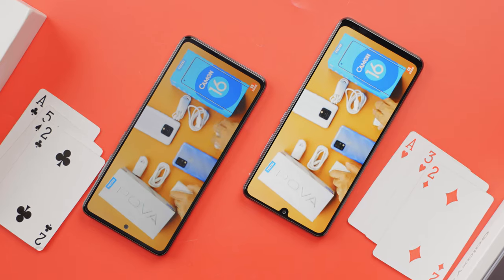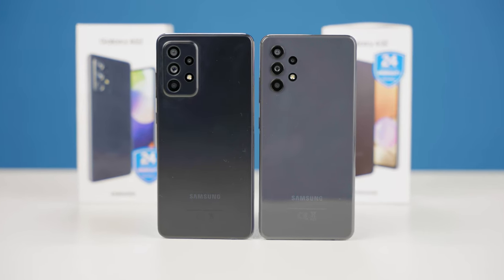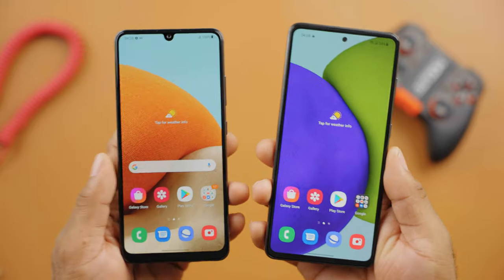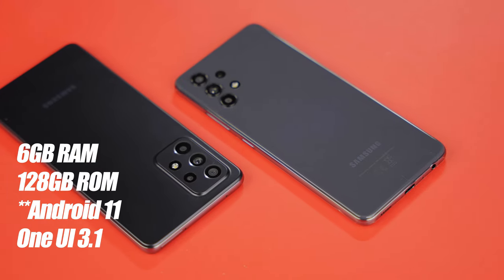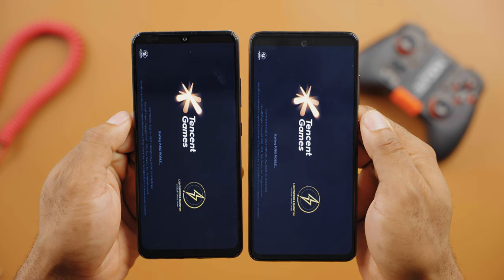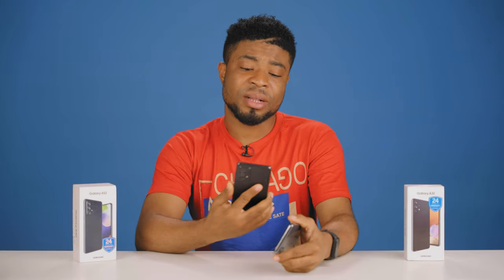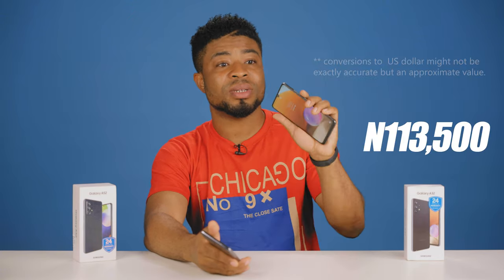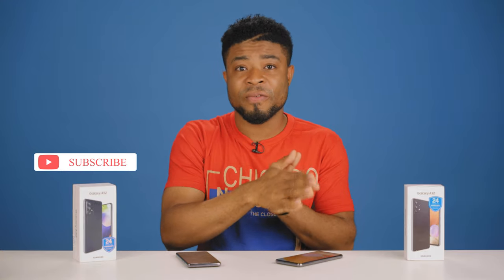Samsung Galaxy A52 vs A32 Comparison: Camera, Speed Test & Which Should You Buy?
Here's my detailed comparison between the Samsung Galaxy A52 and the Galaxy A32. In this comparison video, we compare their Cameras, Speed and performance, battery life and which of these smartphones is better value for money.

:::Timestamp:::
Intro - 00:00​​
Unboxing - 00:20​​
Design Comparison - 00:38​
Displays Compared - 01:05​
Build Comparison - 02:06​
Performance, Specs and Software Comparison - 02:21​
Camera Comparison - 03:04​
Battery Comparison (4500mAH vs 5000mAH) - 04:16​
Price - 04:53​
Verdict - Which is Better? - 05:09​